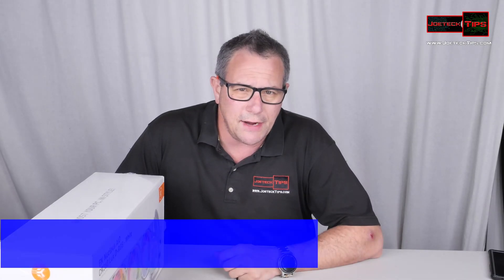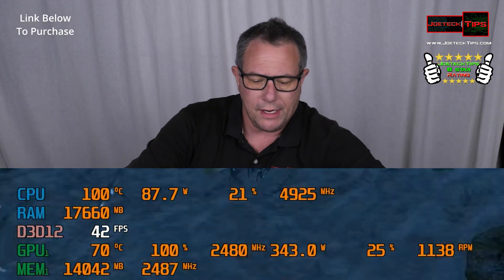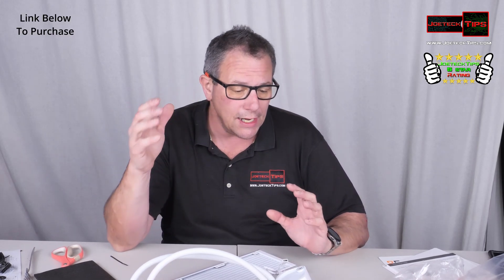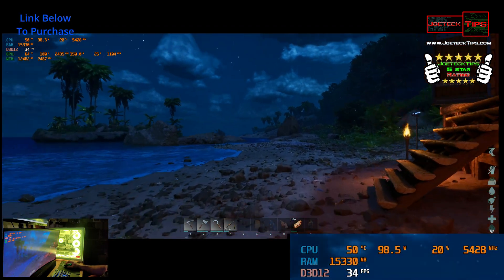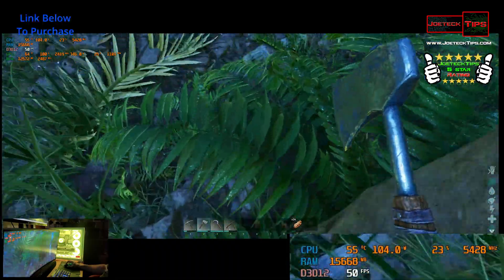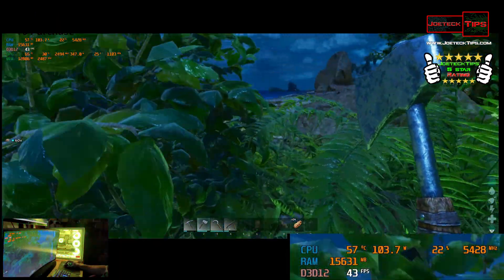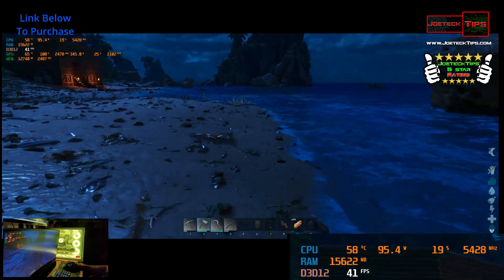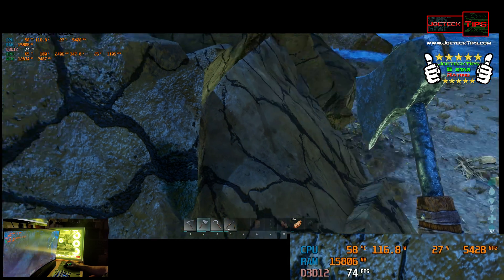EK Nucleus AIO CR360 and the 13700K | JoeteckTips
32gig TridentZ 3000Mhz DDR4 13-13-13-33